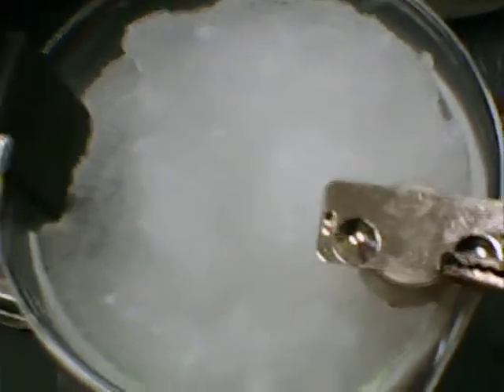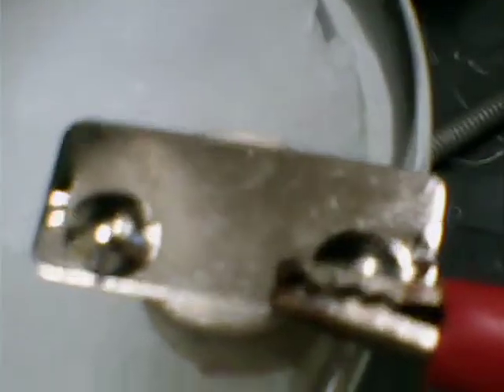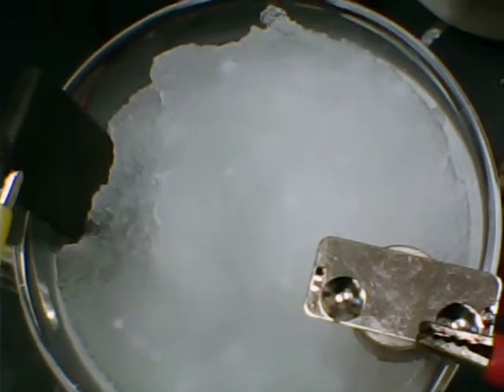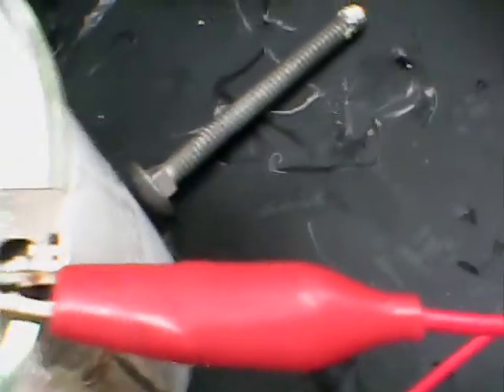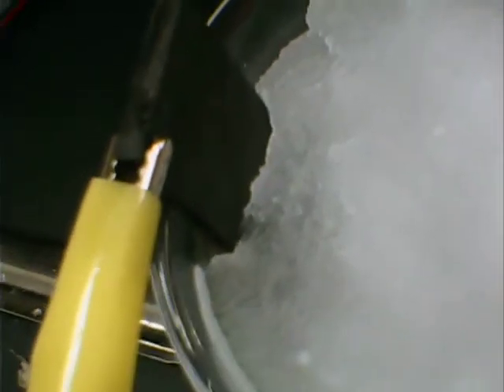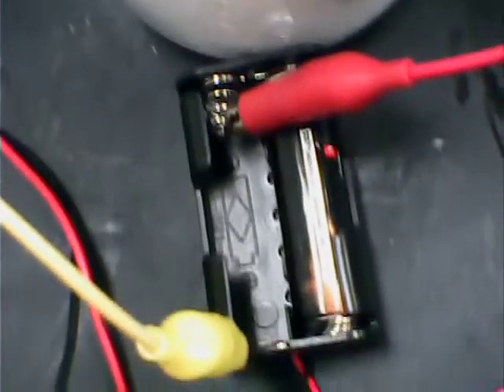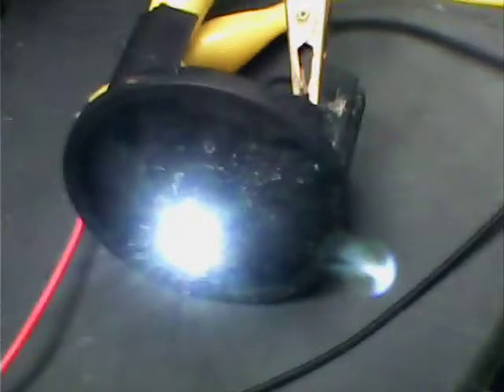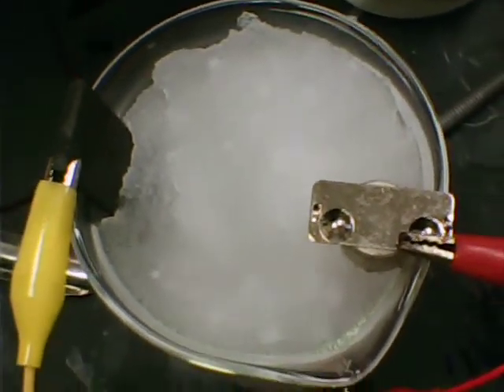Magnesium Graphite Cell/Gel Electrolyte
Magnesium rod and graphite plate in an electrolyte comprised of sodium polyacrylate and alum. The open voltage was initially 1.89V and short-circuit current at 25mA.  The cell is paired with a disposable AAV battery in series . I hooked up a solar  LED lamp (1.2V minimum) . I am interested in cell internal resistance as the water in the gel evaporates. I am developing cross-linked polyelectrolyte gels from renewables for use in battery design.